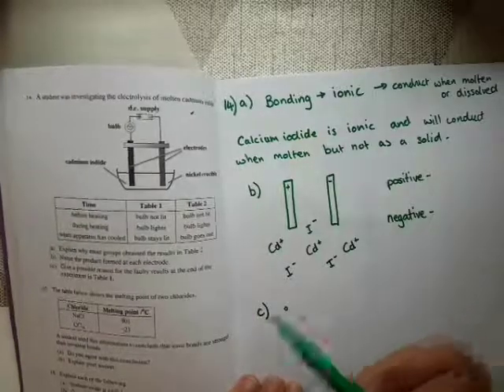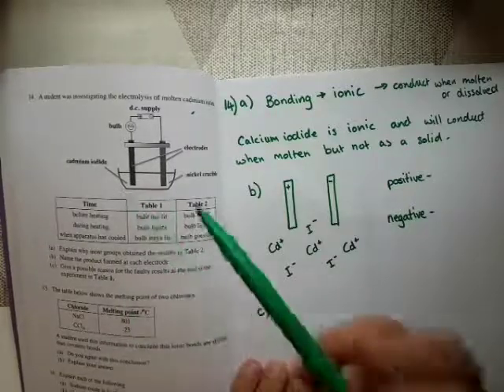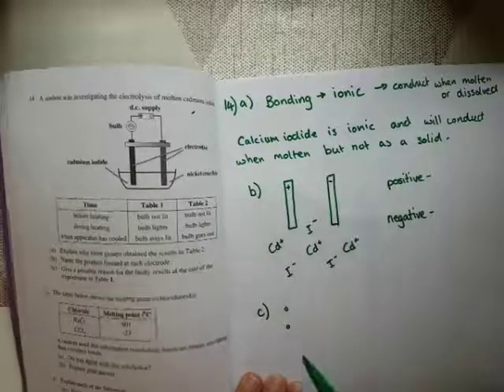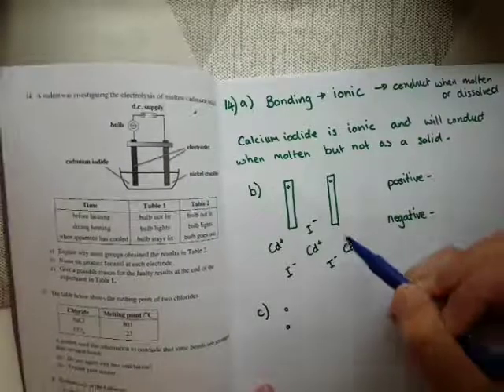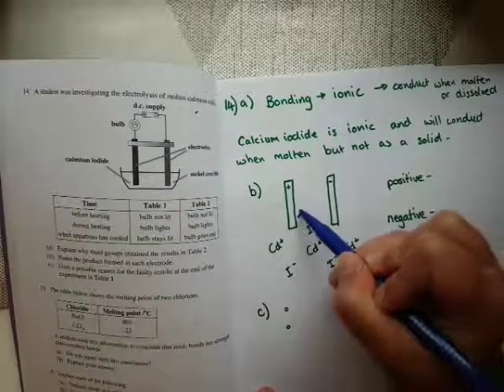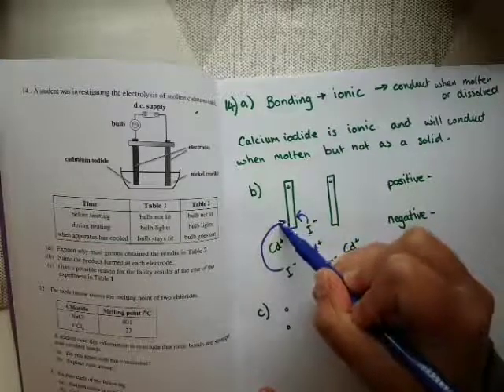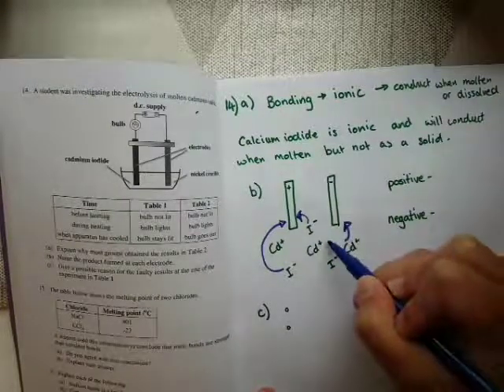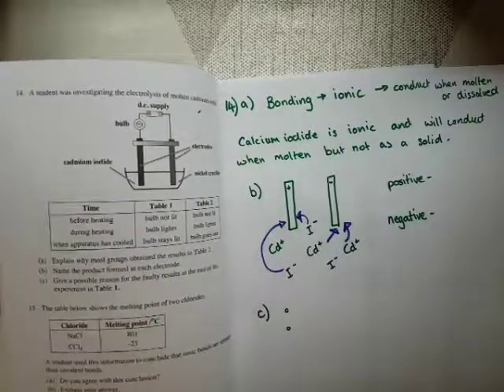Properties of substances q14 part b and c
This video explains the answer to q14)b) and c) in the Properties of Substances chapter of the Chemcord "Revision Questions for National 5 Chemistry" book.